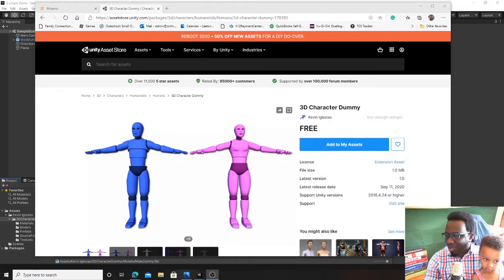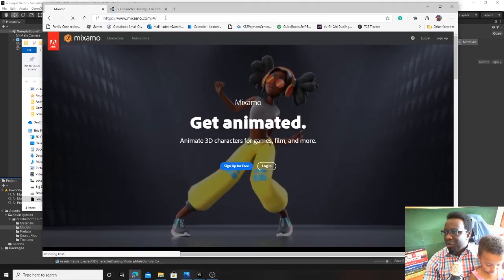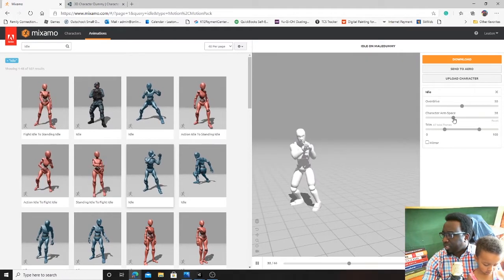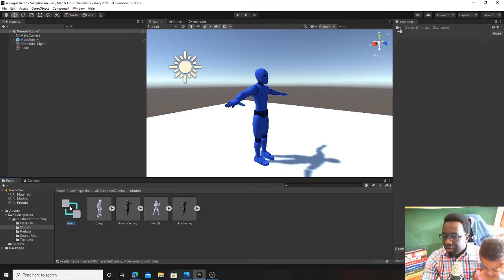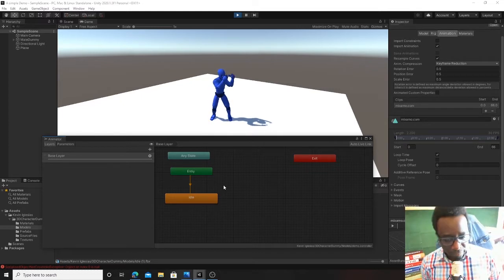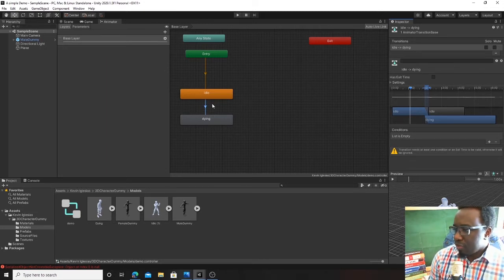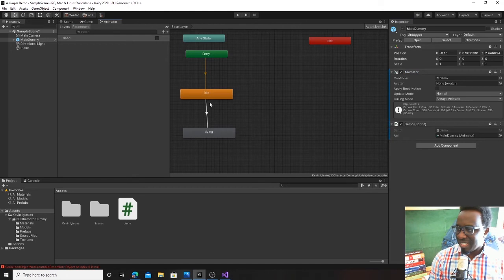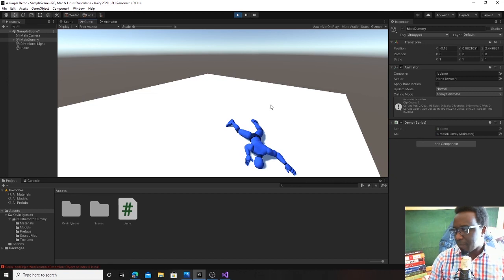Easy Animation with Unity - Fix loop issues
This video will show you how easy it is to create your own animation for unity3D. I will also show you how to fix that little looping animation issue a lot of ppl have. I hope this helps someone out there.

For Beginners and up!